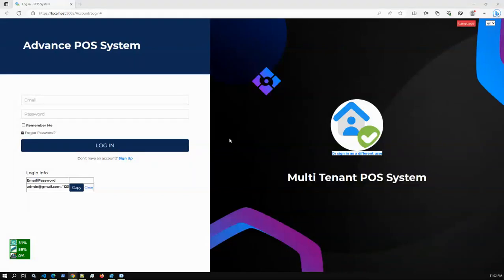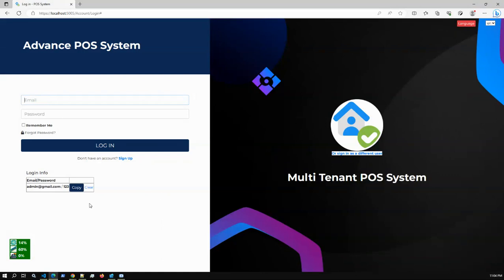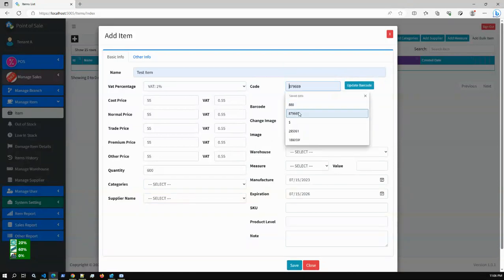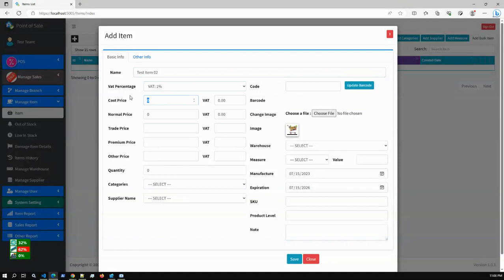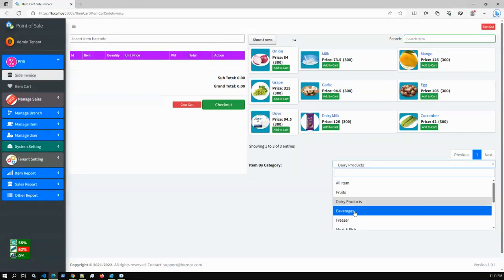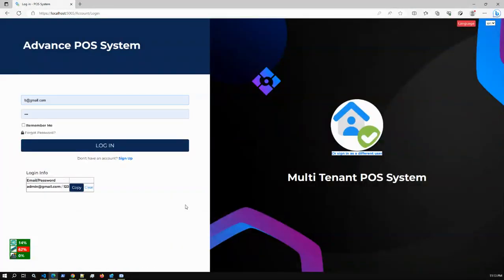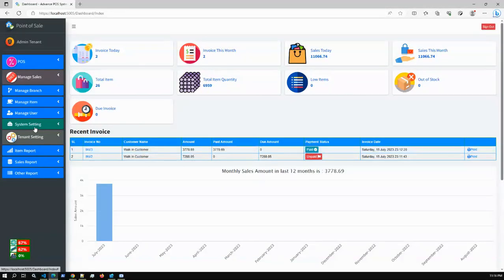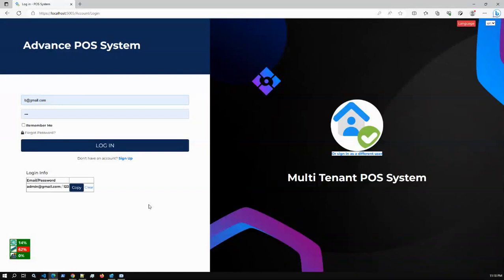Multi-Tenant POS System | ASP.NET | MSSQL | MySQL | Code First | EF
Advance POS System with Stock Manager (APOS) is a multi-functional complete web application developed using ASP.NET Core and EF Core code first technology. This web application enables you to manage all kinds of retail shop and small business through proper monitoring and a dynamic reporting system.

Password: 123

👋 Complete Project Using ASP.NET Core
✅ Business ERP Solution/Product/POS/Company Management: